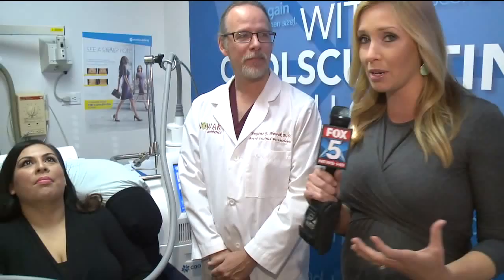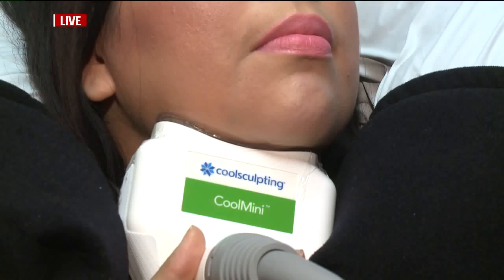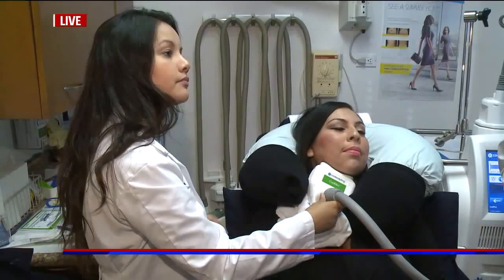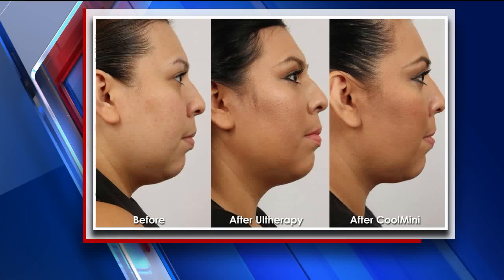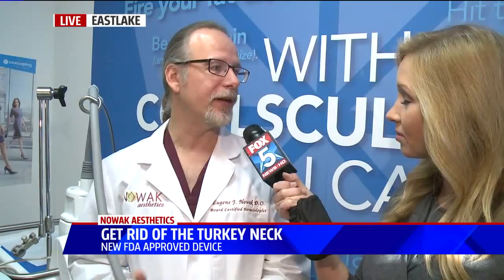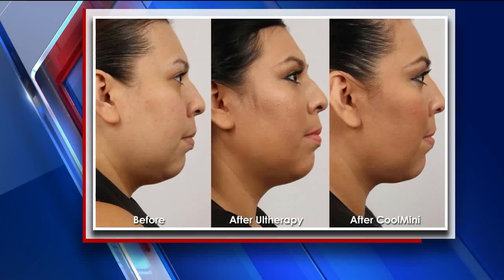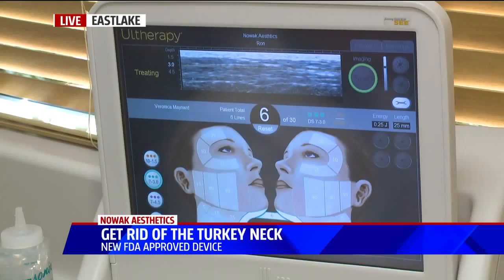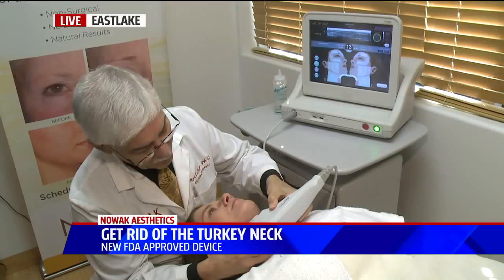COOLMINI ON FOX 5